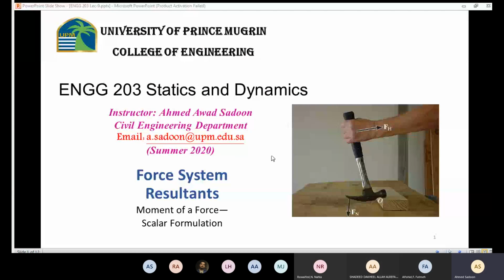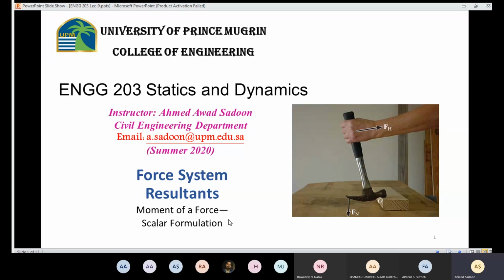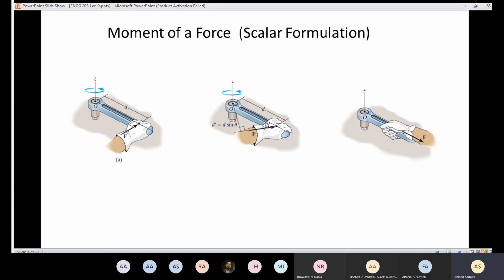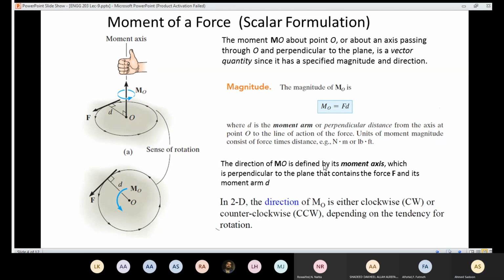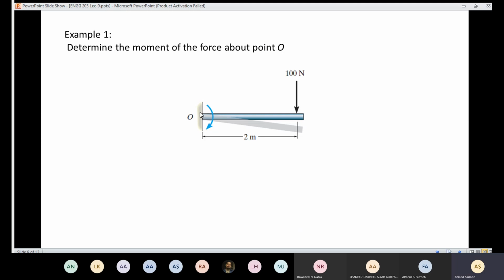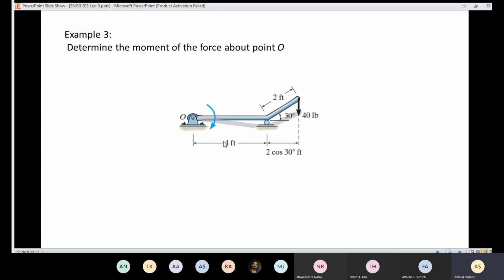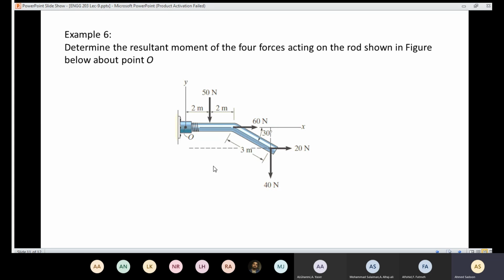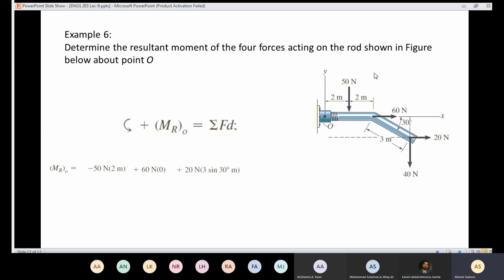Statics Lecture 9 (Moment of a Force 'Scalar Formulation')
Lecture objectives
- To discuss the concept of the moment of a force and show how
to calculate it in two dimensions